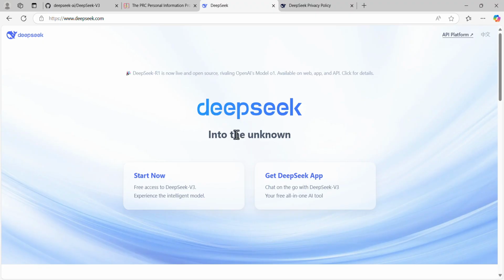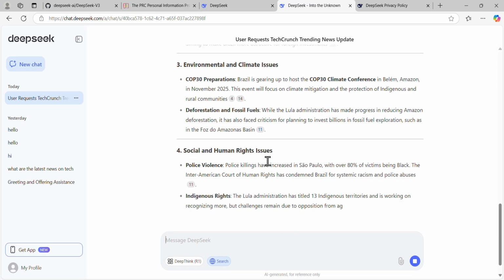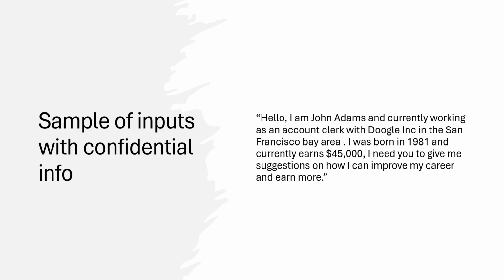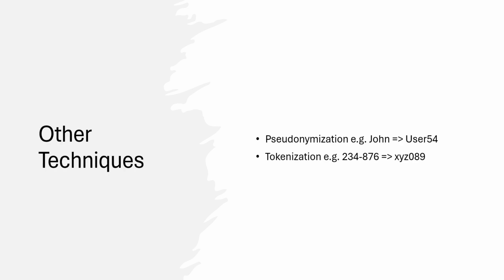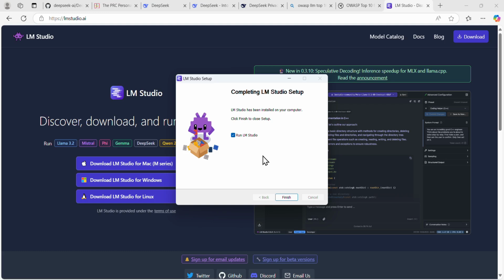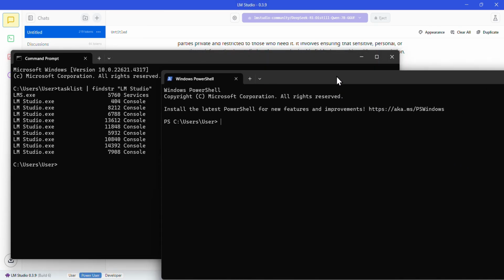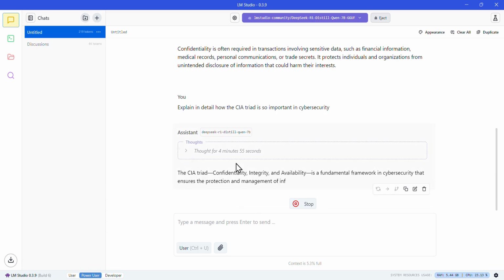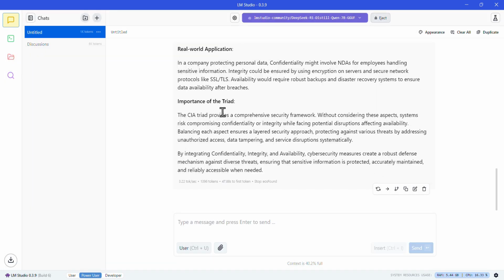Install and use DeepSeek AI Locally and Securely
This tutorial guides you on how you can run DeepSeek R1 LLM securely on your locally PC.

To go straight to the installation of DeepSeek on your PC, skip to 15:20mins
Useful links: